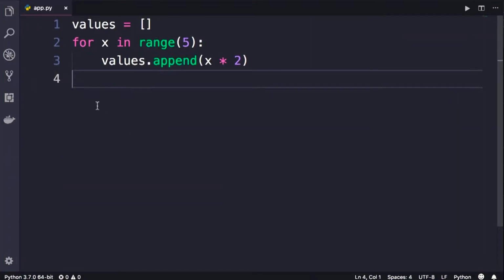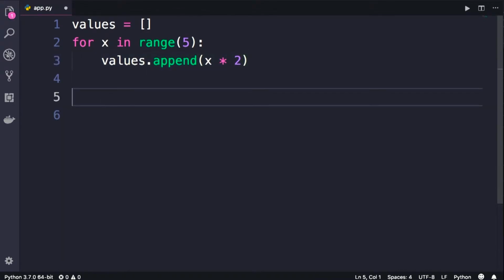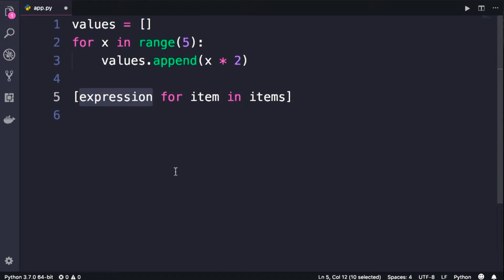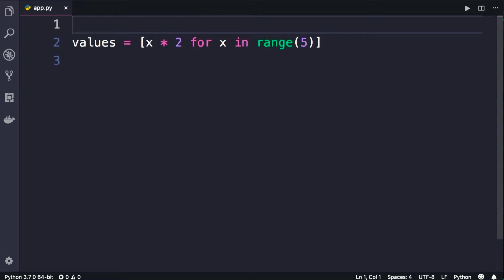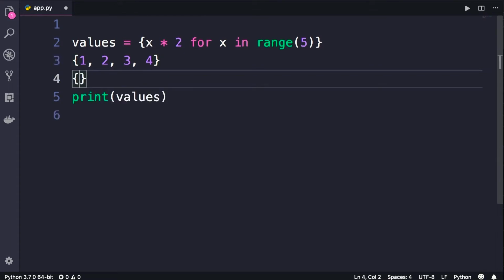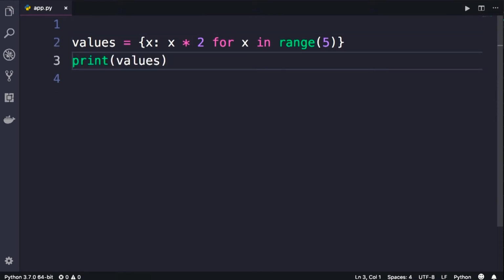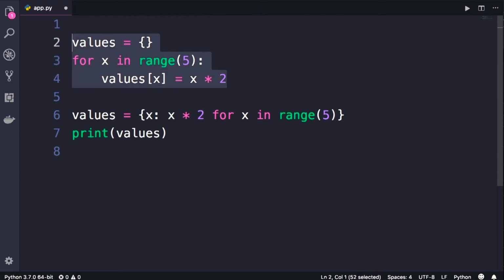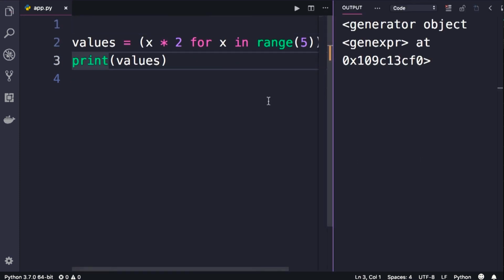lesson69字典理解